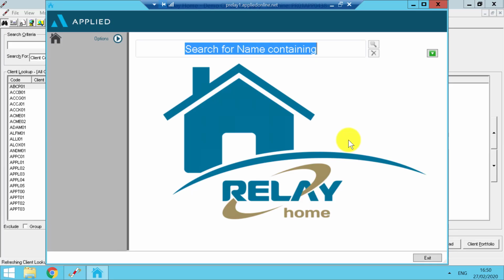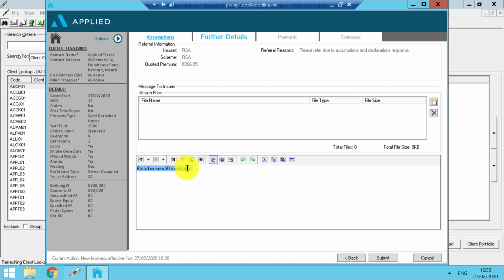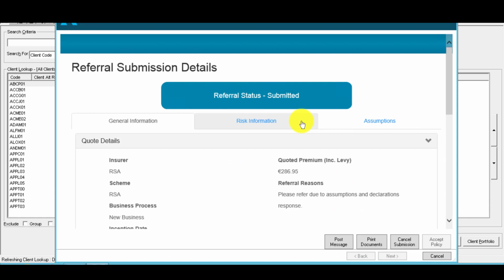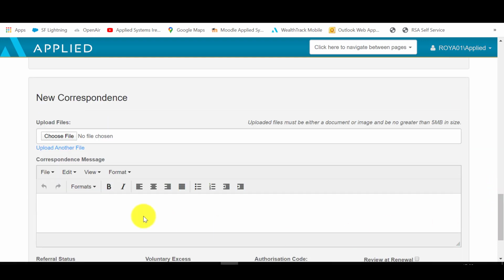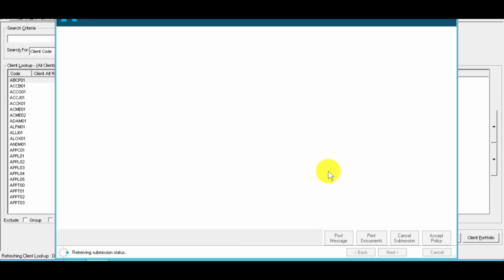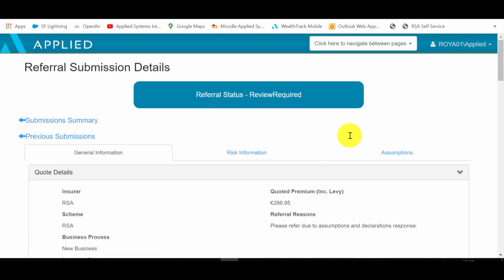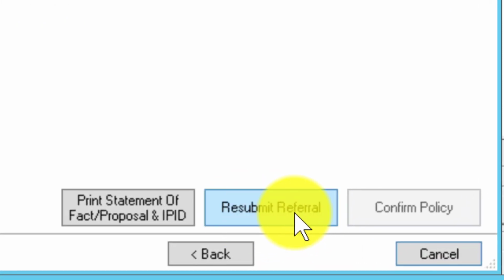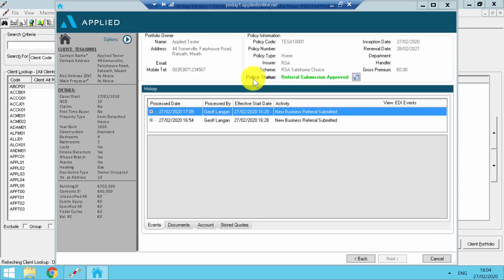RSA Submission Portal